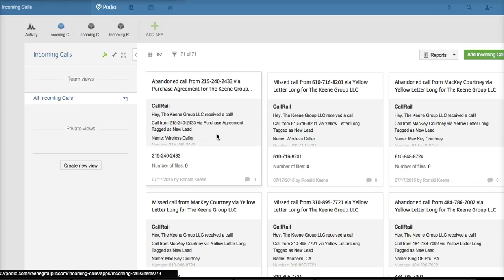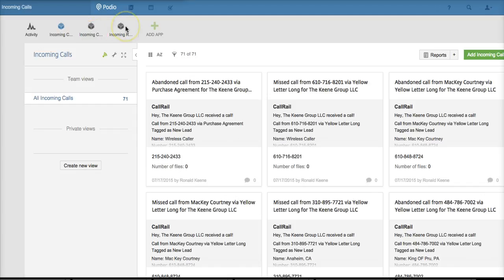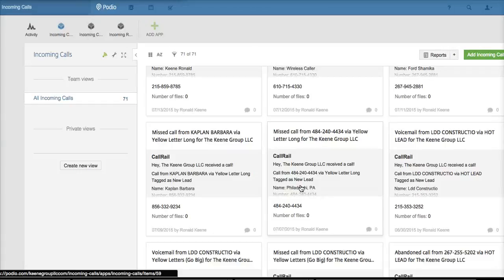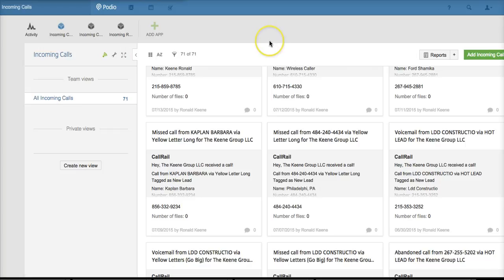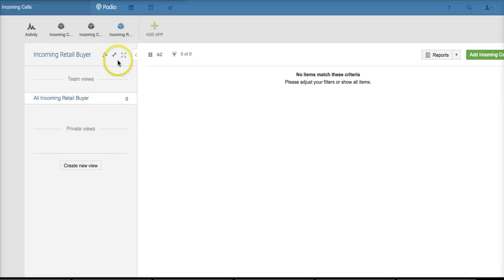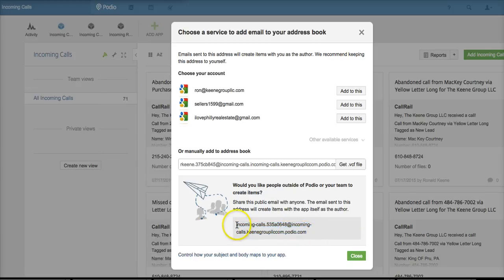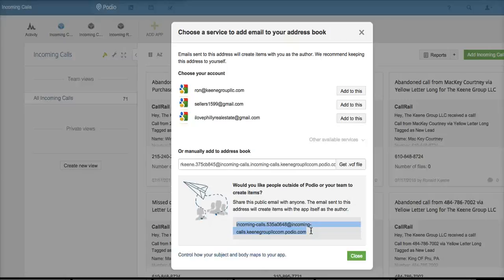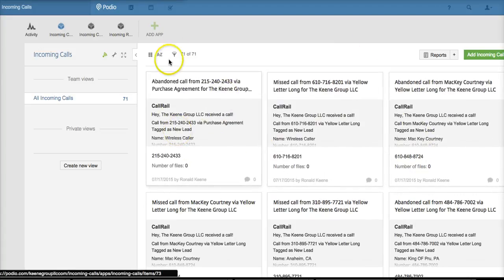How To Use Podio Email to App To Setup Killer Phone System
FREE $497 PODIO COURSE ON AUTOMATING YOUR REI BUSINESS